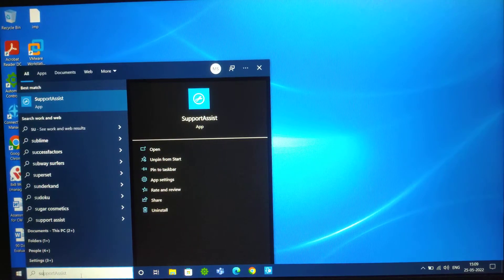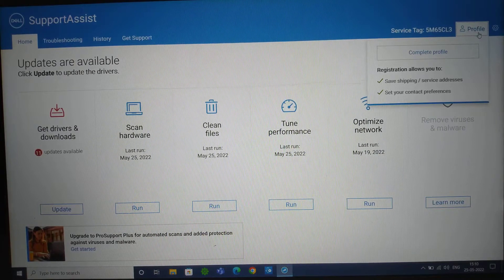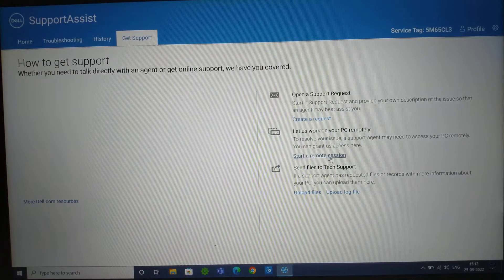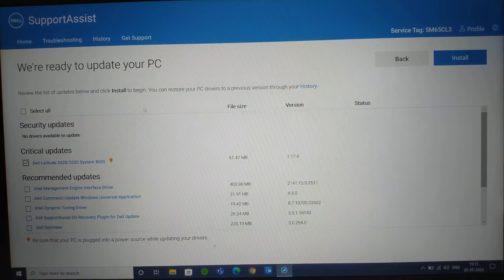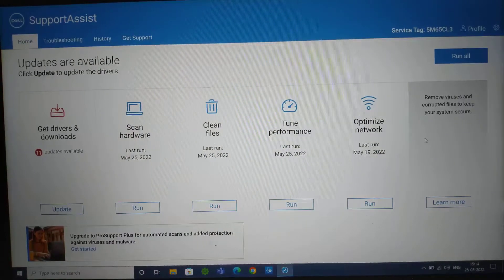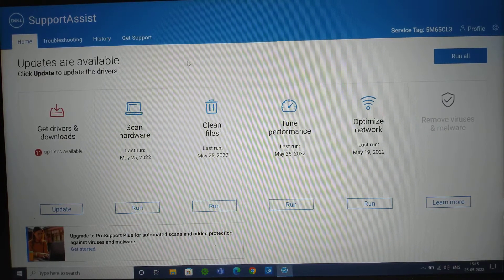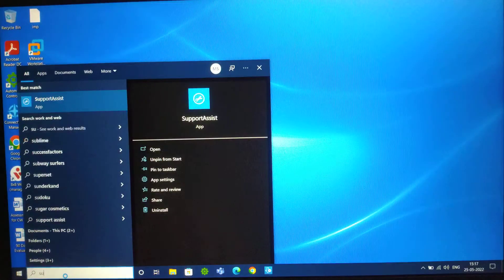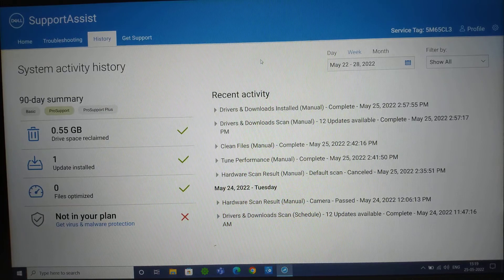Dell Support assists app full explained || Routine check up by Dell app.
Hi friends this Video is about how to use support assists app in Dell machine. Dell laptop issues in WINDOWS machine.
This video will help you to fix the saveral issues on your own with you seeking any help
i Made this through my Dell machine.

PLEASE SHARE IT ALL YOUR FRIENDS SO THAT THEY CAN TAKE HELP.

PREVIOUS VEDIOS LINKS👇👇👇👇👇👇

1.English Grammar video's link👇.

2.Singular plural video's link 👇.

3.Present indefinite Tense -1 video  link👇.

4.Present continuous Tense 2- video  link👇.

5.Present perfect Tense 3- video  link👇.

How to set windows 11
How to download widows 11
how to update windows 10 to 11
how to update the pc with windows 11
how to update the machine with latest operating system
windows 11 compatibility check.
pc health check app
Get Windows 11 | Microsoft
Is Windows 11 update available now
Is it safe to update Windows 11
Windows 11 available on October 5
How to Upgrade to Windows 11 for Free
Upgrade Windows 10/ 7 to Windows 11
How to upgrade to Windows 11
Microsoft fixes Windows 11 issues
your pc does not meets the windows 11 requirements
update the not compatible machine to windows 11
windows 11 update by trick
not able to update windows 11

Bye !Bye!

Windows11 win11 windows11udpate latest_windows new_os introducing new windows.